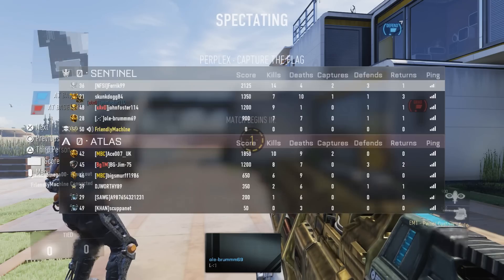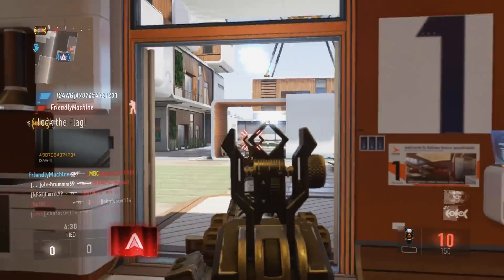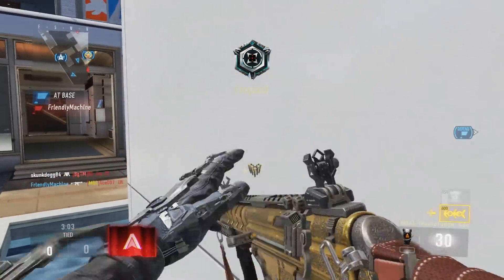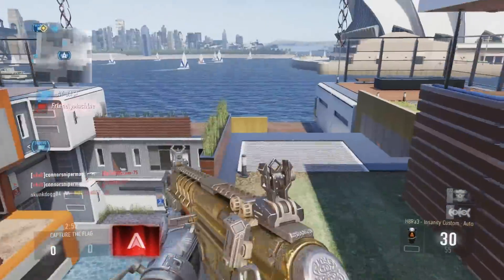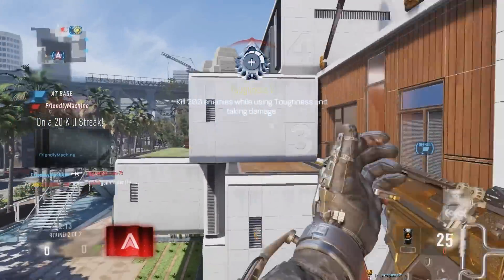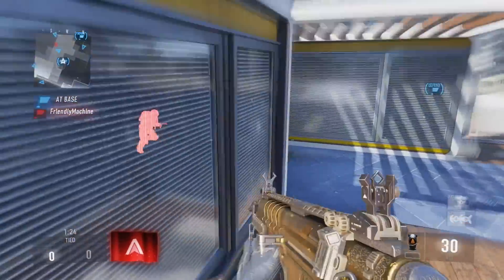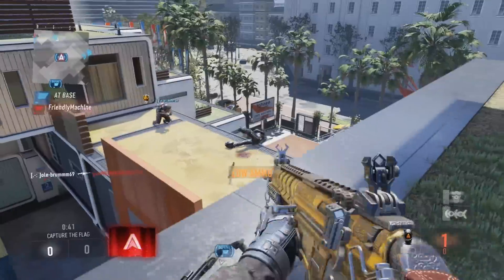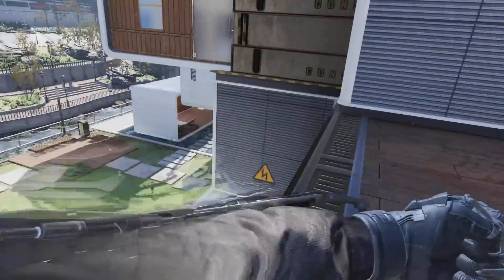HOW TO GET X16 XP IN ADVANCED WARFARE! How To Get More XP And "Rank Up/ Prestige Faster" (COD AW)